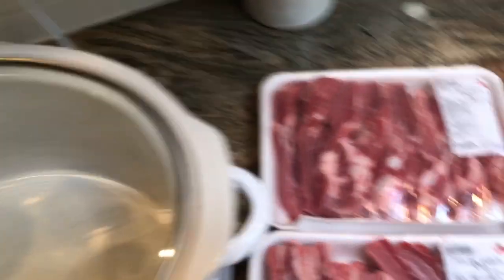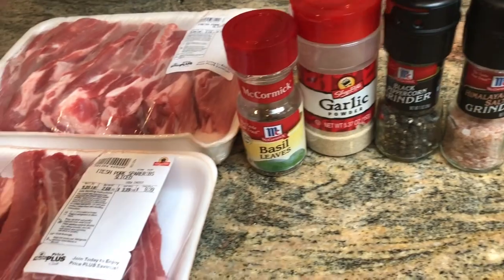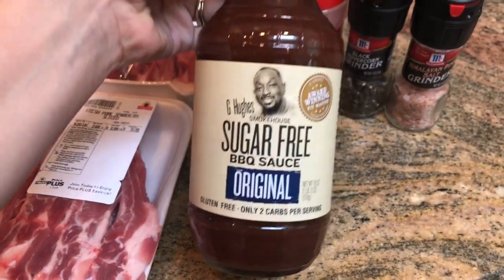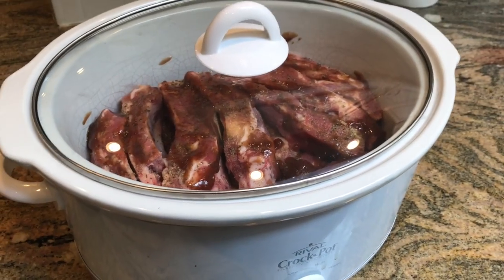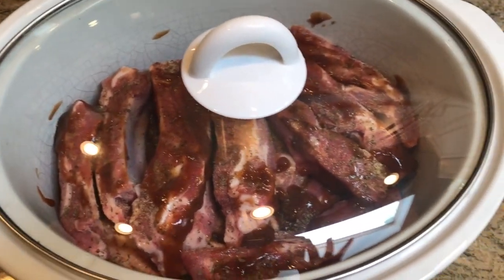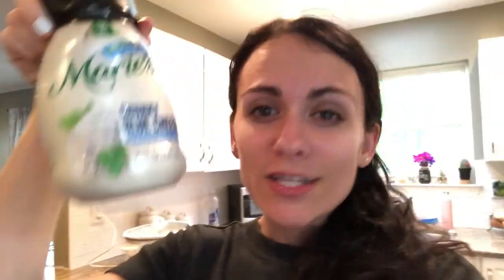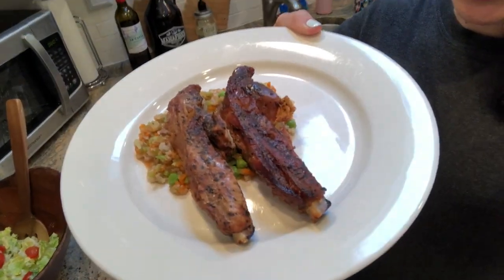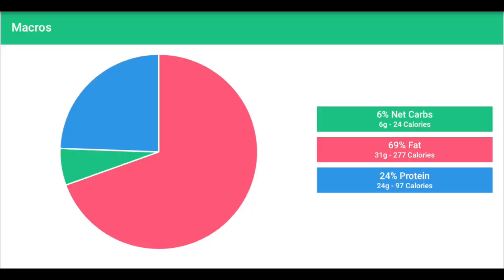Keto / Low Carb Dinner | Crockpot Spare Ribs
How to make keto / low carb spare ribs in the crockpot for a quick and easy dinner! Plus Asian Stir Fry Cauliflower Rice & Salad

Macros
Fat 69%
Protein 24%
Serving of 2 Ribs, 1C Sit Fry, 1C Lettuce, & 1TB Creamy Italian Garlic Dressing

Can you explain exogenous ketones? Sure!

Do I need to eat keto to receive benefits of ketones? NO! Which is one of the many reasons why they are one of my favorite things!

(referrer code: carlyvoinski)

Let’s Connect!